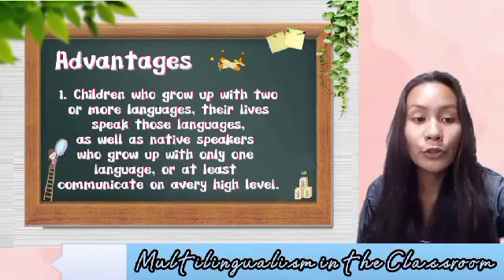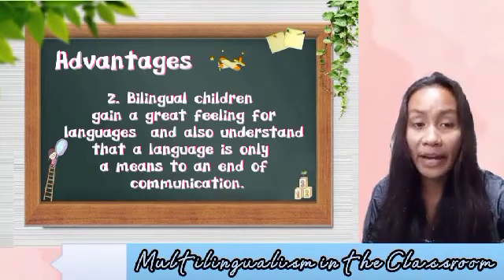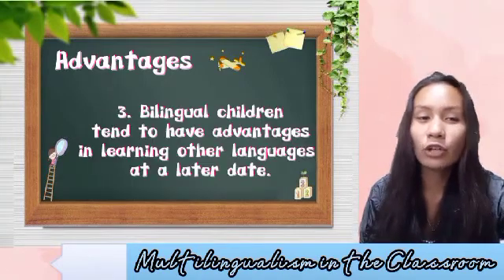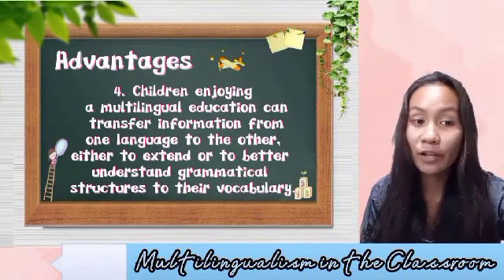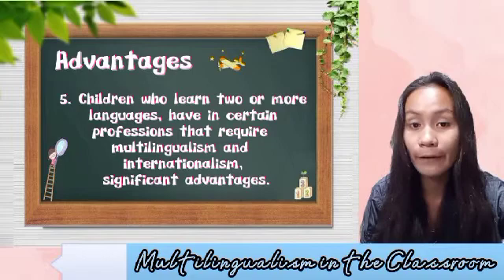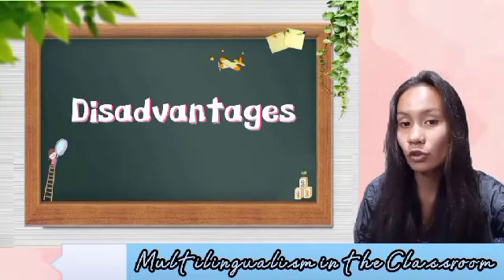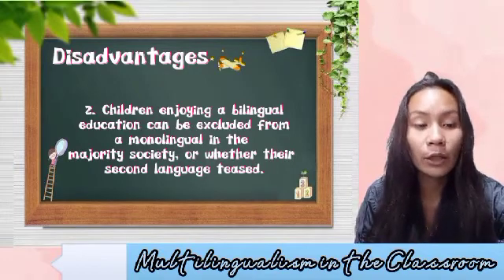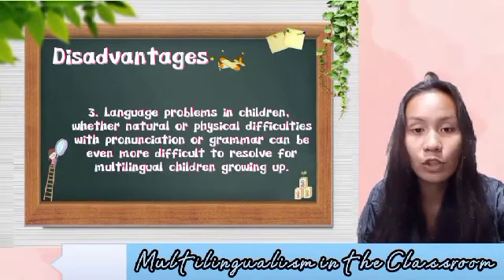Multilingualism in the Classroom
My deepest gratitude to the owner of the information being tackled in the video.

Credits to those sources.